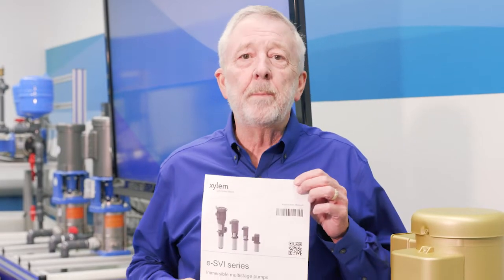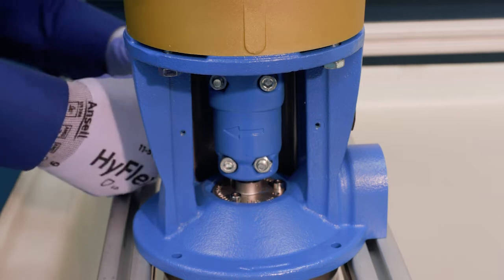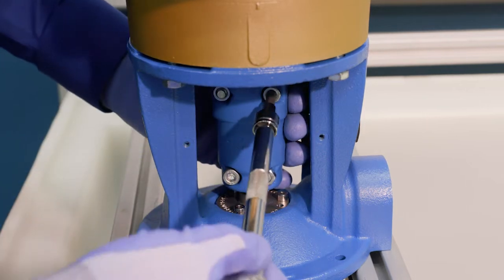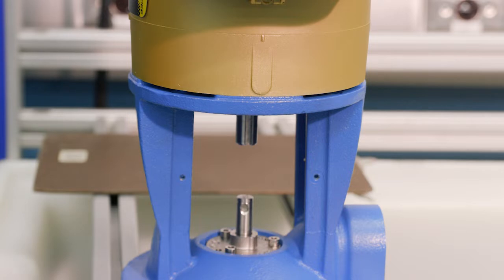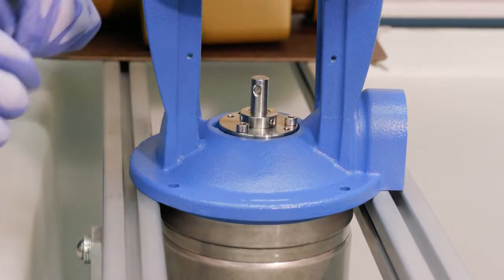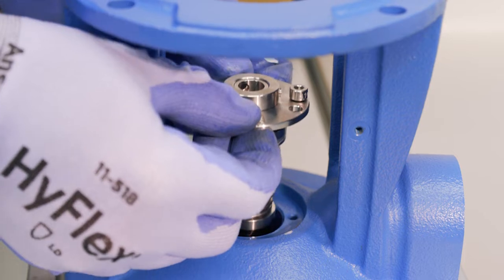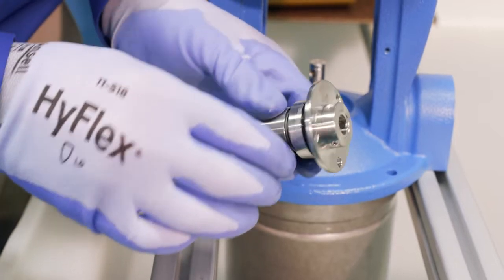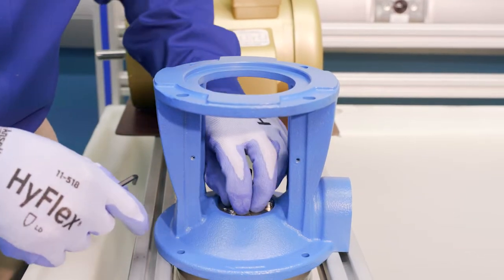e-SVI Cartridge Seal Replacement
David Stover, Technical Training Manager, guides us through the process of replacing the cartridge seal on a Goulds Water Technology e-SVI immersible multistage pump.